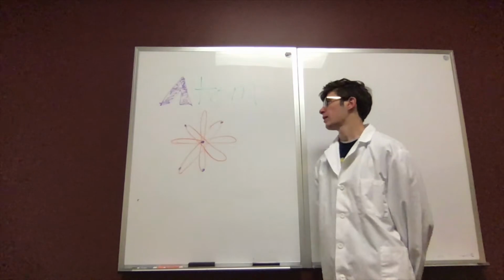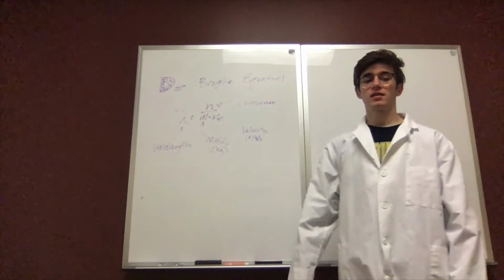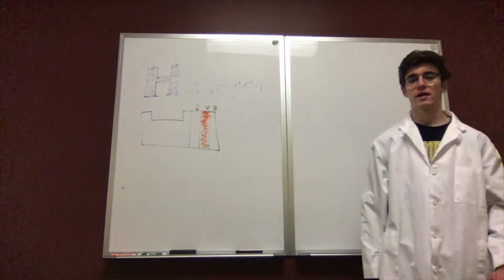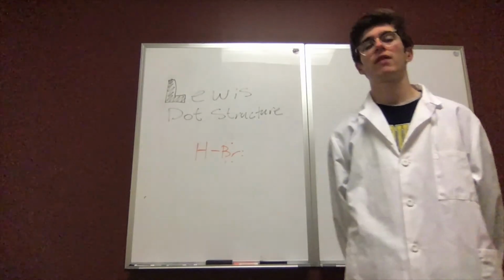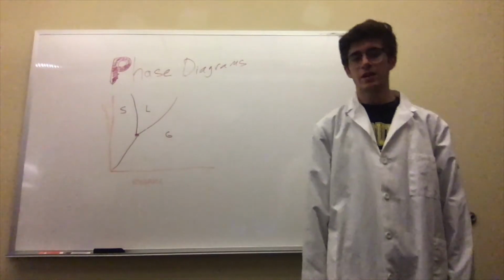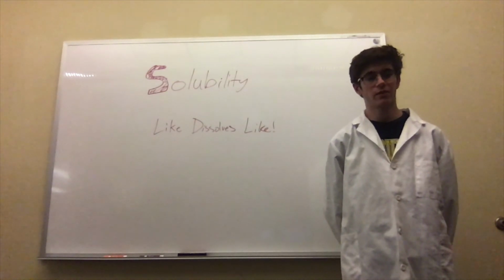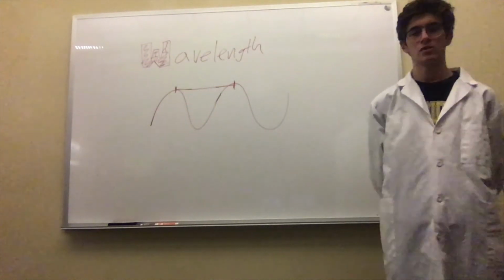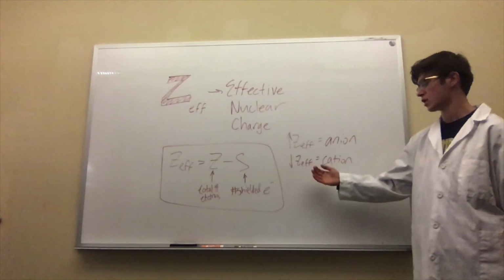CHEM1001H Enrichment Project: Abc's of Chemistry